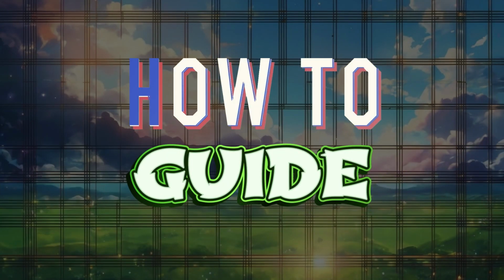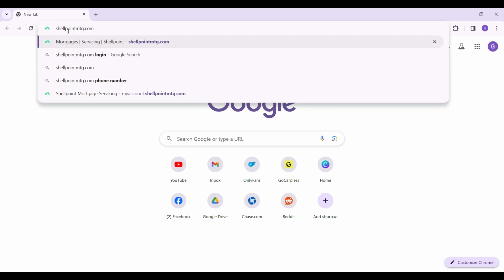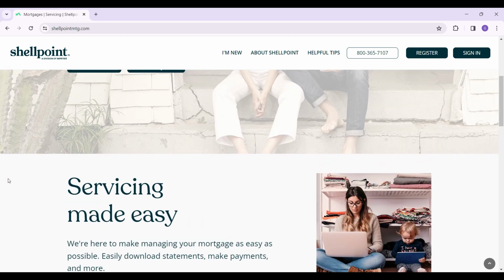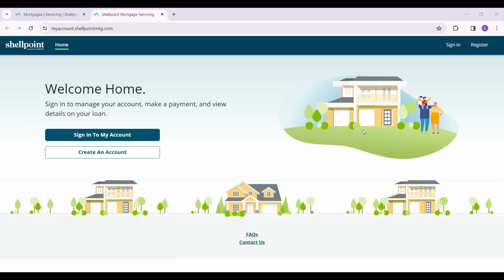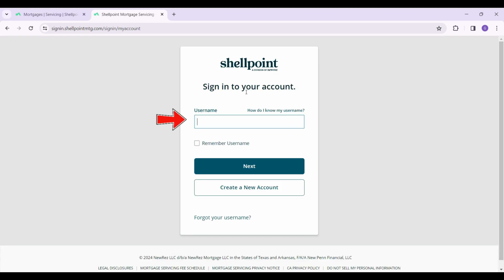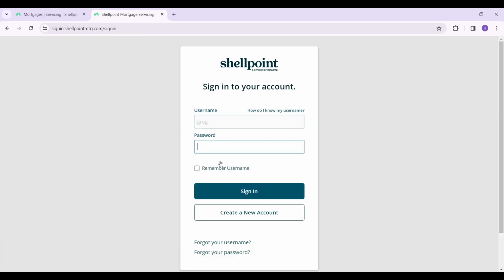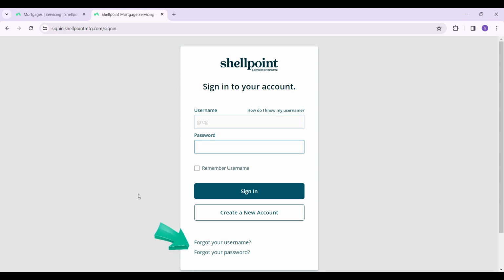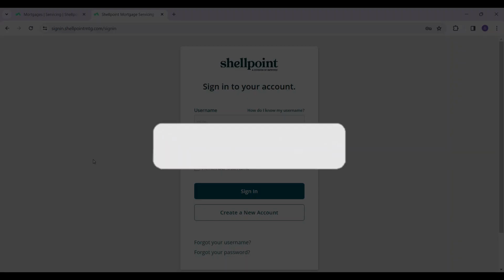How to Login Shellpoint Mortgage Account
In this quick tutorial, we'll show you how to effortlessly access your Shellpoint Mortgage account. Whether you're a new user or returning customer, logging in is a breeze with our straightforward guide.